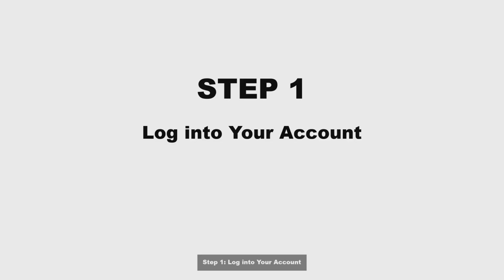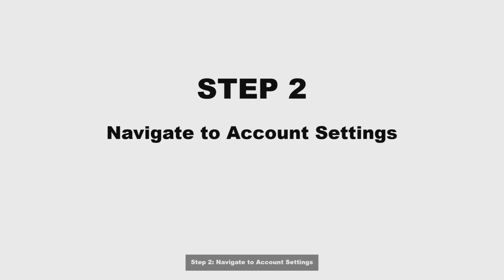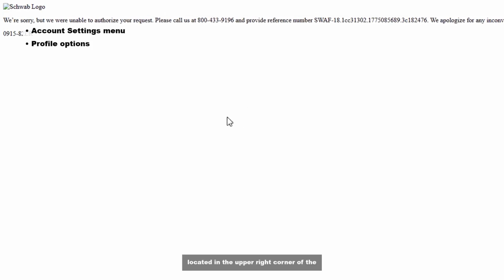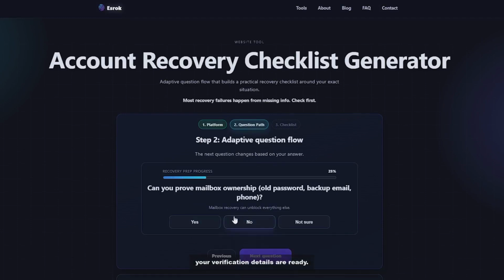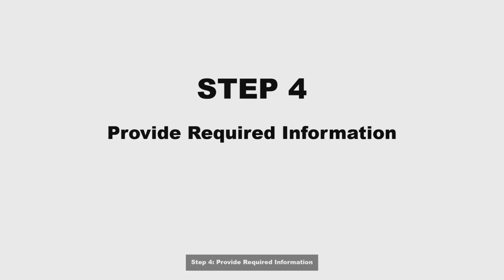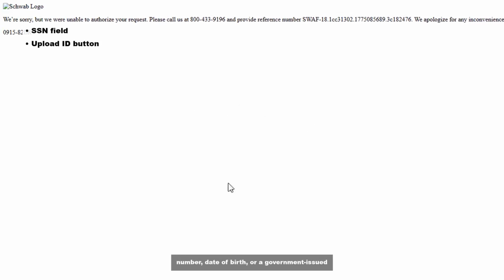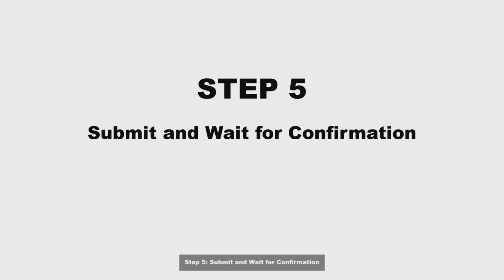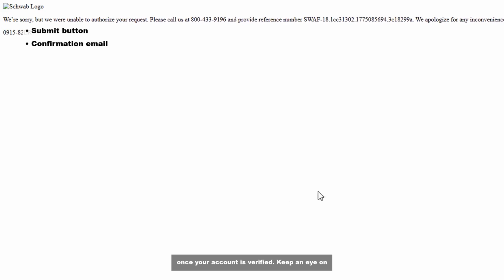How To Verify Your Account On Charles Schwab 2026 (EASY GUIDE)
In this video, we provide a step-by-step guide on how to verify your account on Charles Schwab in 2026. Whether you're a new user or need assistance with the verification process, this EASY GUIDE will help you navigate through it effortlessly.